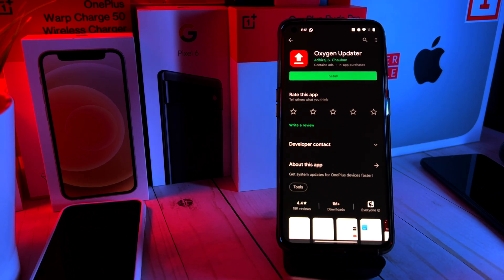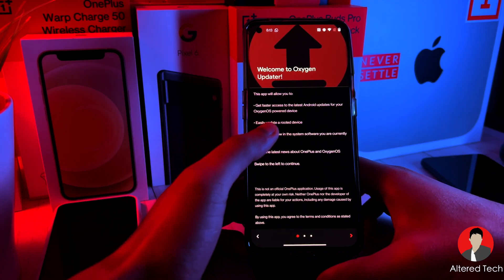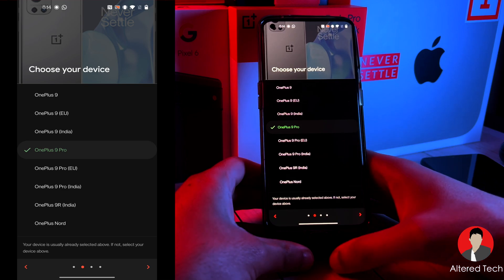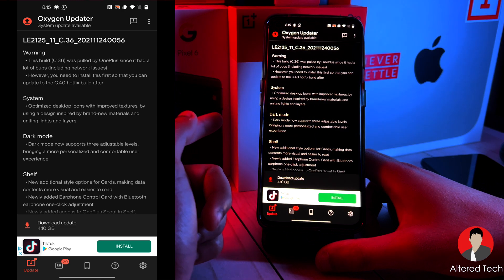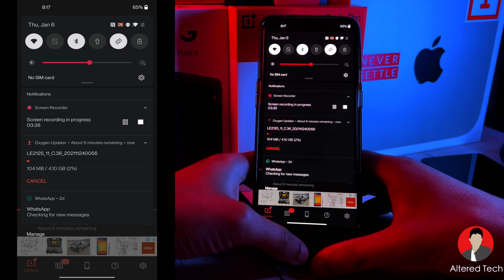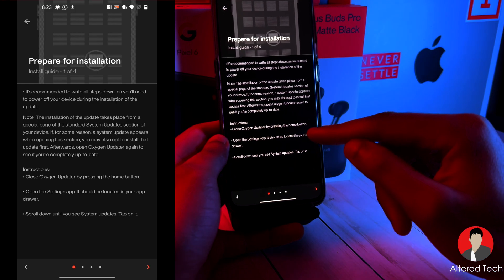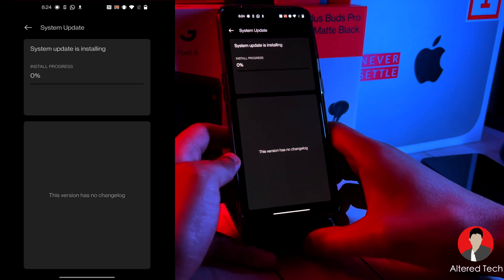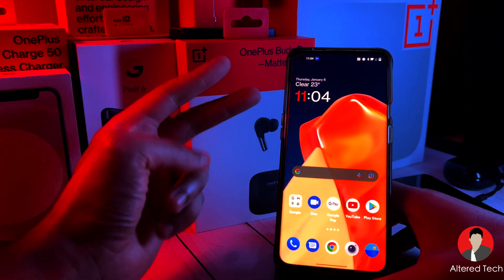How to Upgrade to Stable OxygenOS 12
This is a tutorial on how you can download stable Oxygen OS 12 on your OnePlus 9 or OnePlus 9 Pro with the Oxygen OS Updater App.

If that does not work, you can always sideload.

Caseborne OnePlus 9 Pro case
OnePlus 9 version

Microphone: Fifine K690

it has all the info you need to know about joining Visible. When you use my friend code, 37LSCR9, you’ll get your first month of service for only $5!